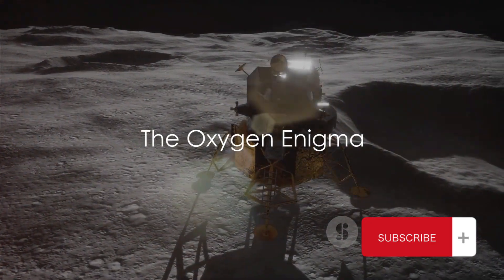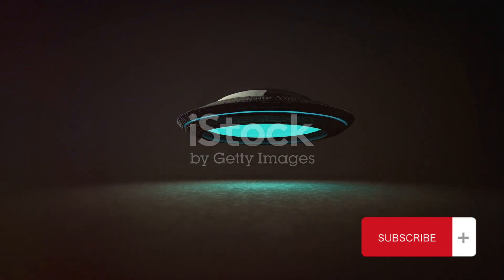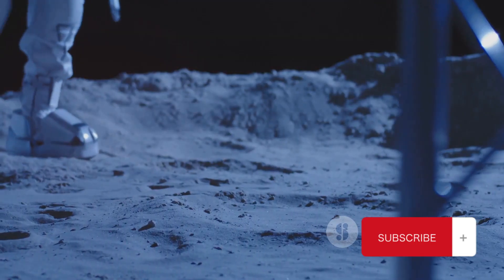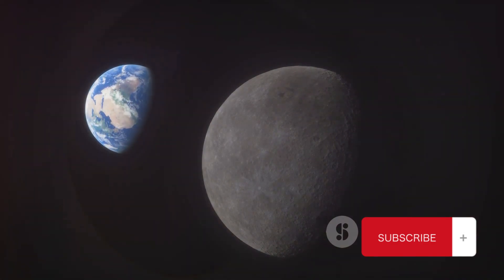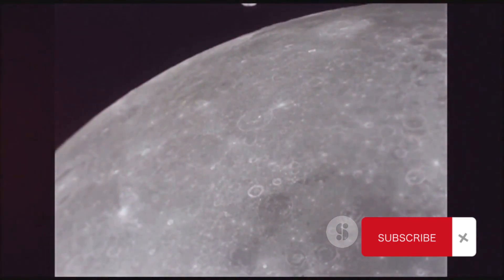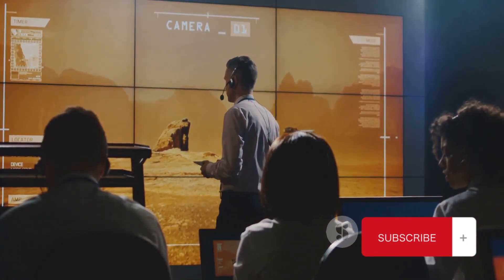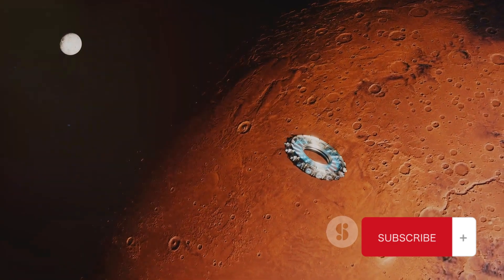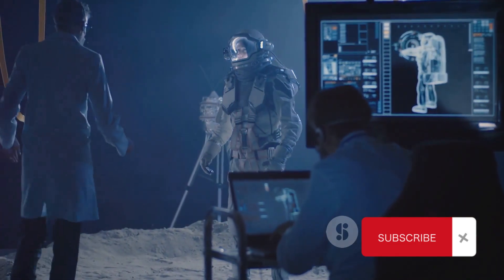Chandrayaan-3 big Discovery | Oxygen is Found on the Moon?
Embark on a cosmic journey with us as we reveal groundbreaking discoveries by Chandrayaan-3, India's lunar marvel. Witness the awe-inspiring revelation that has left the scientific community in awe - the presence of oxygen on the Moon! 🌌🔬

Prepare to be captivated by the celestial beauty and scientific significance of this monumental find. Join us in this exhilarating quest for knowledge as we unlock the secrets of our closest celestial neighbor. 🌟✨